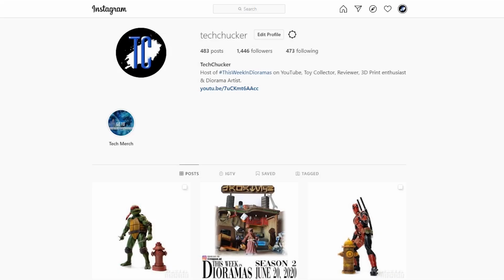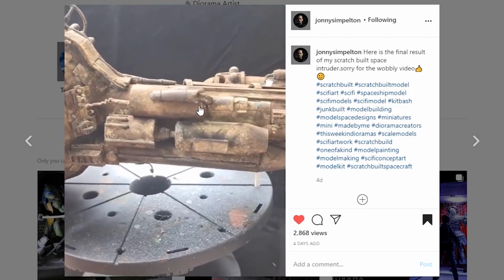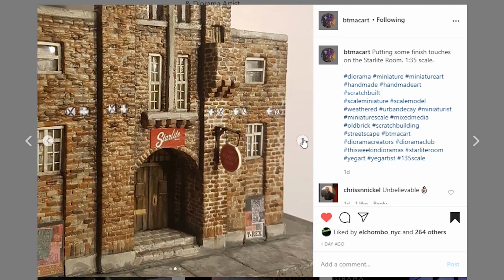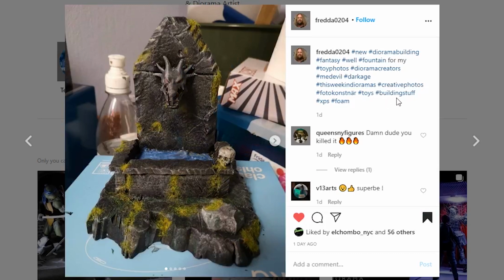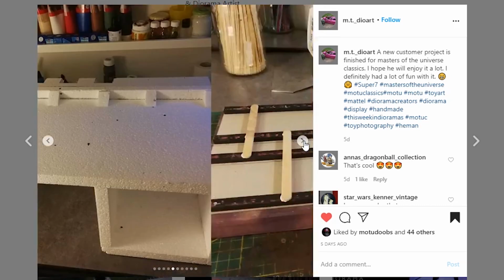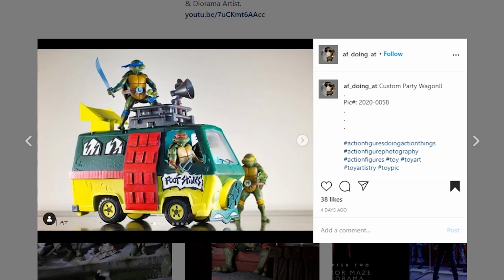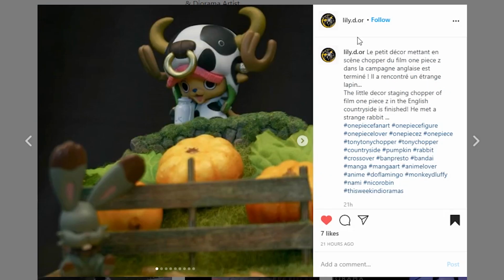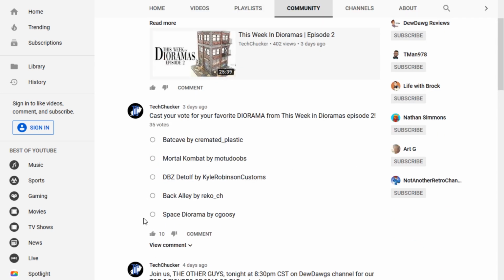This Week in Dioramas It's Turtle Time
This Week in Dioramas showcases amazing dioramas from some of the most talented Diorama creators around the world. Every week you get the opportunity to vote for your favorite dio.

MUSIC CREDITS